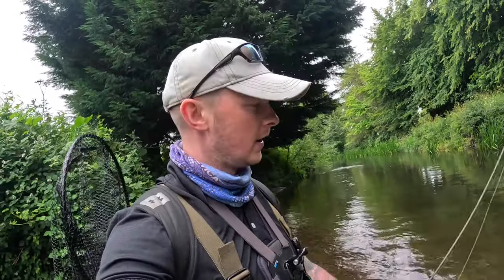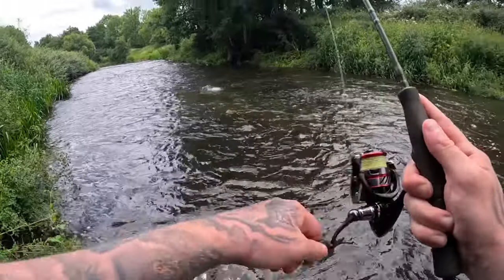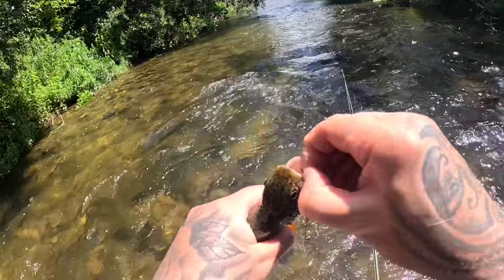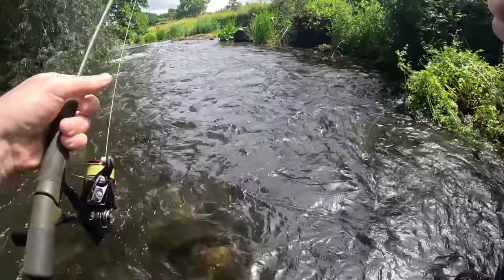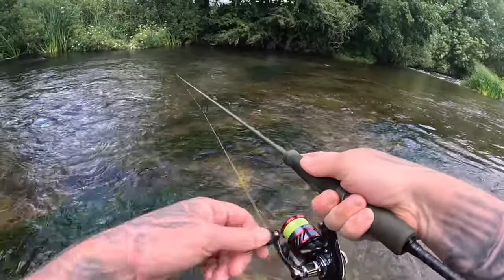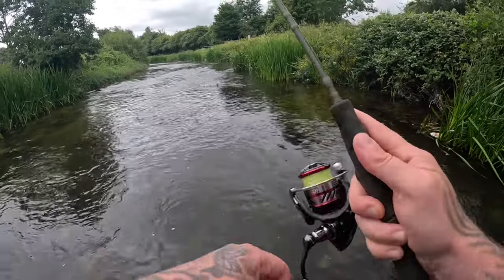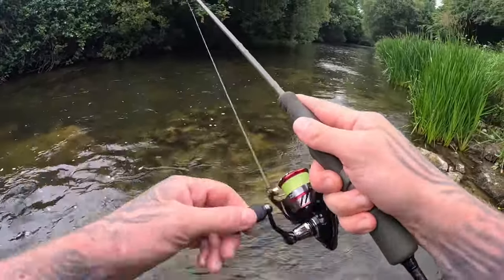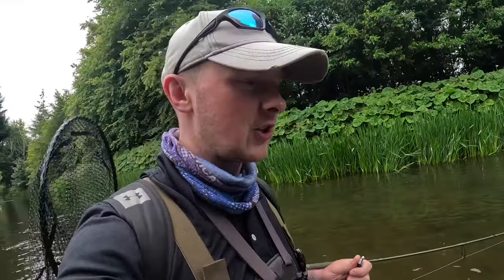TROUT fishing with Spinners (40 Fish in One Session)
went trout fishing with spinners on a stunning wild river! It was awesome conditions to target brown trout with lures, I landed 40 fish in a morning session.

Wildhunter

Rod for trout
Sg4 ultra light game

Robinson toshido spin rod

Reel for trout spinning

Braided line

Waterproofs

Waiders

Sunglasses

Net